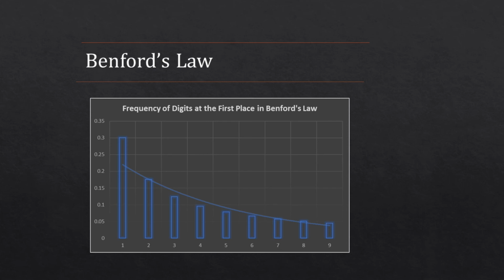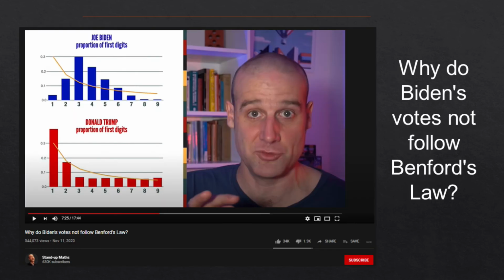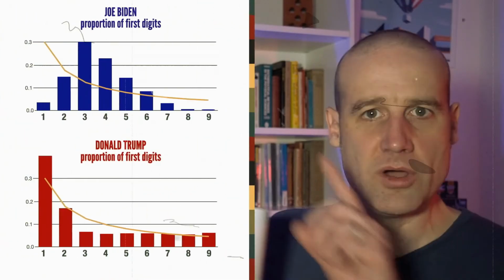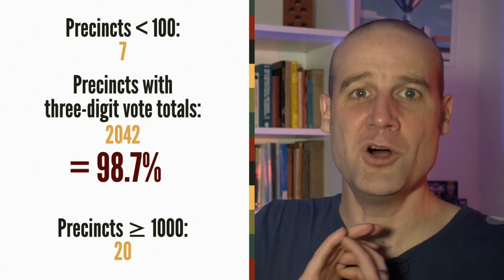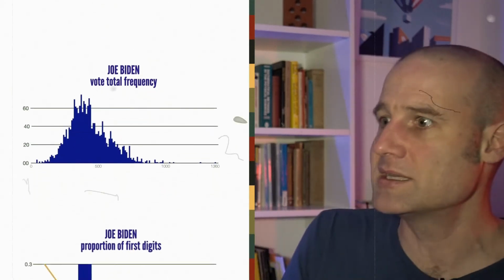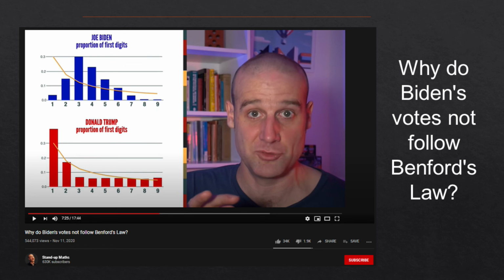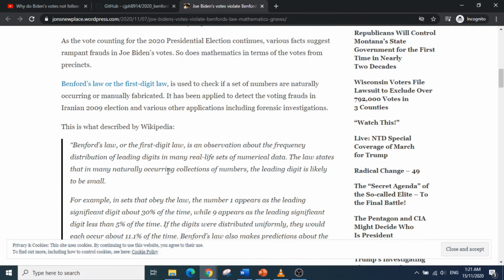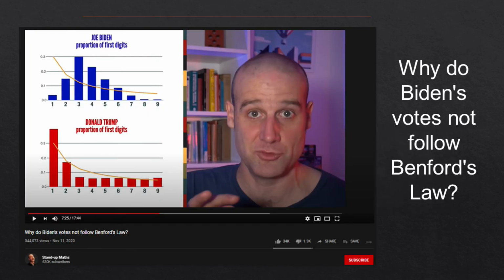Benford's Law And 2020 U.S. Presidential Election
Source -

Name - Why do Biden's votes not follow Benford's Law?

Song -

Yesterday's Rain by Greg Atkinson

Pictures -

Tron Support
Public Address - TAHLAXmkLCZXXtrKz6j2P1hMQA1jE9wEWK